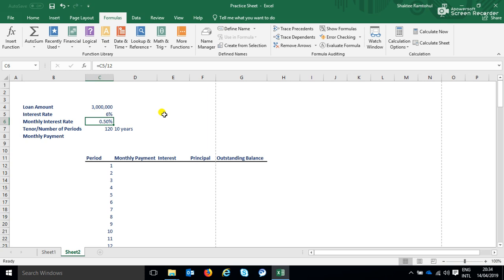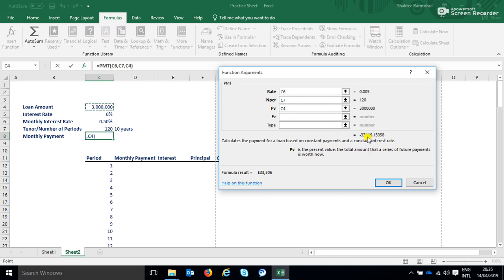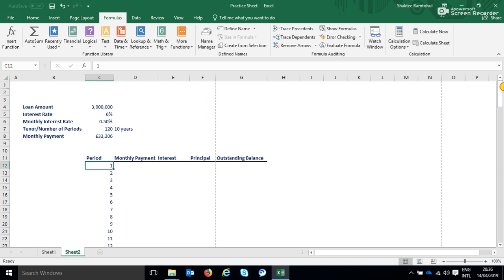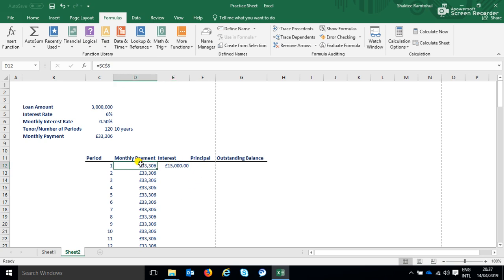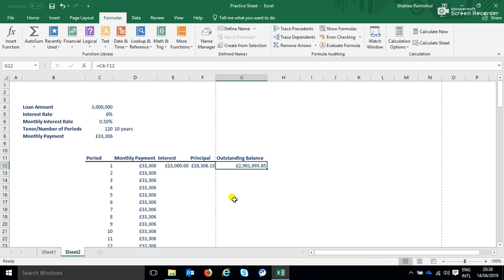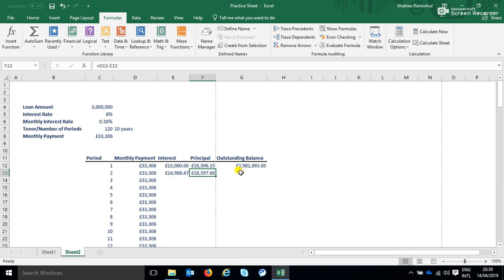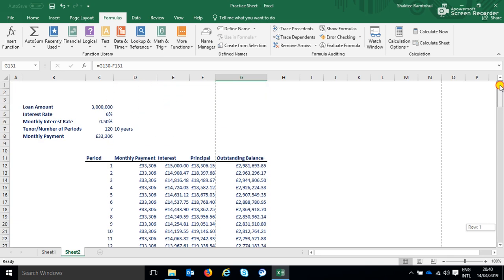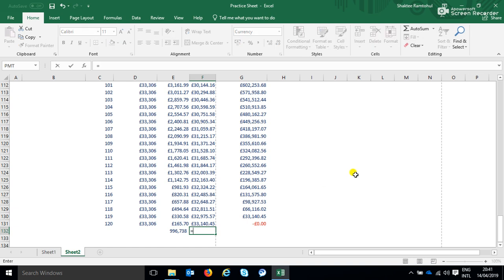Loan Amortisation Schedule in Excel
Using the PMT Function in Excel to calculate Monthly Repayment for a Loan.